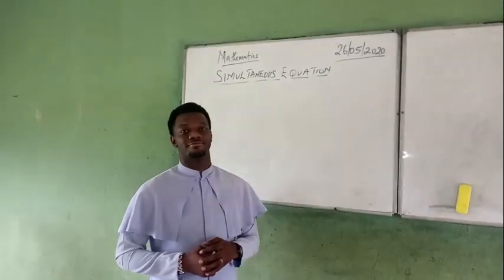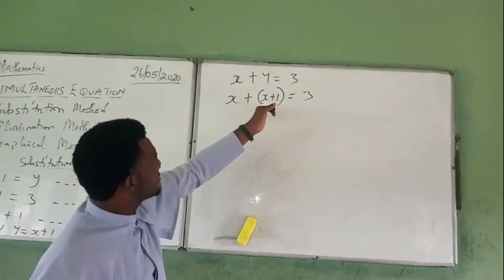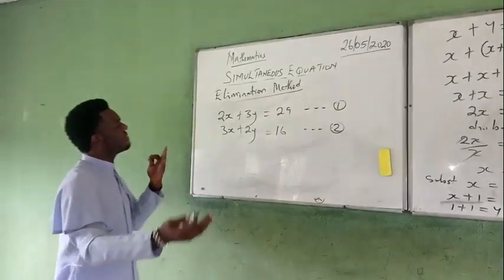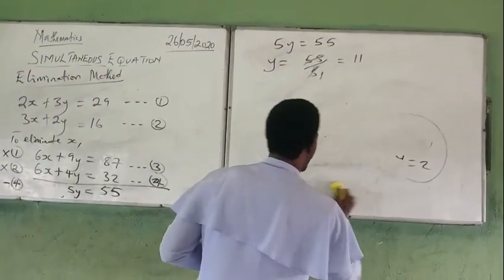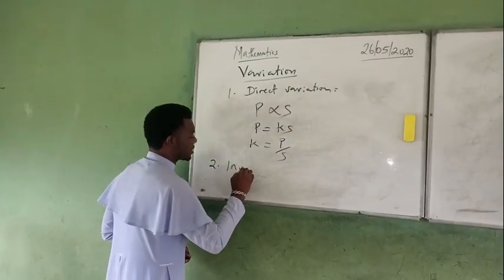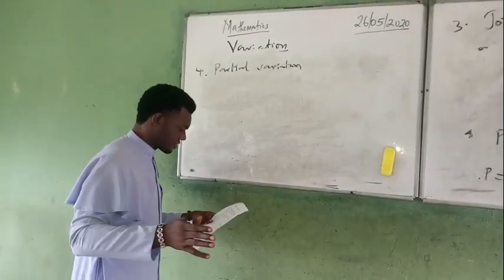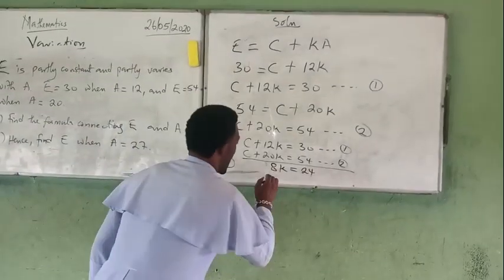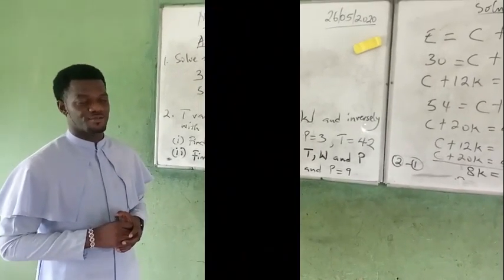MATHEMATICS CLASS FOR JSS 3